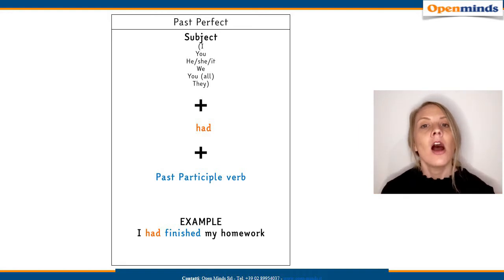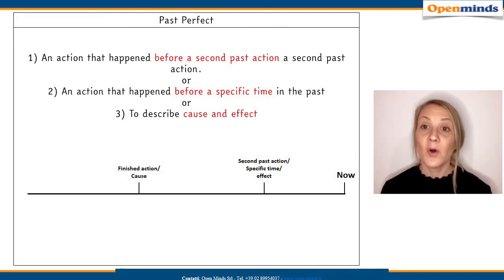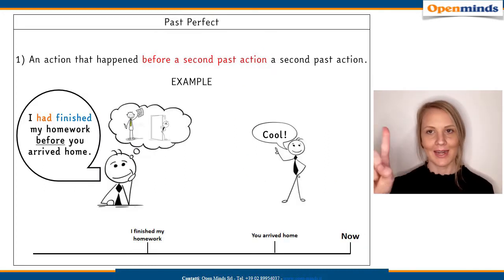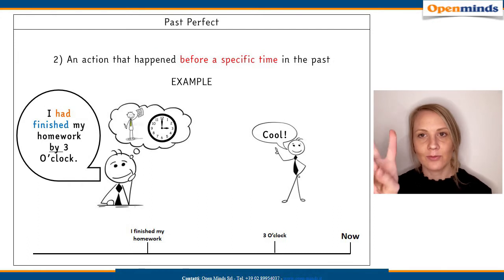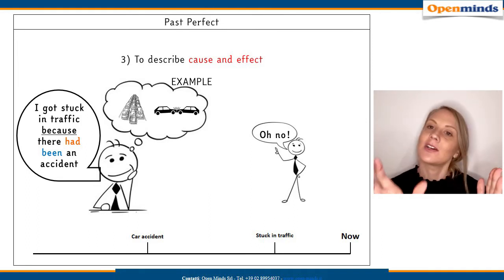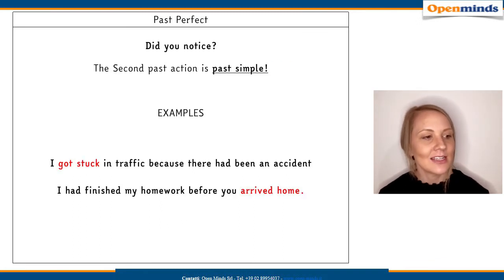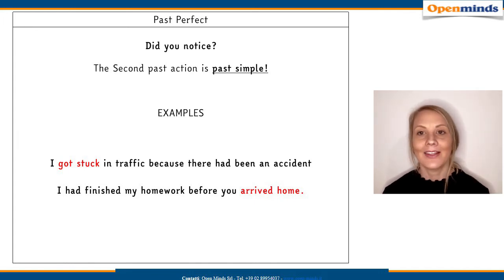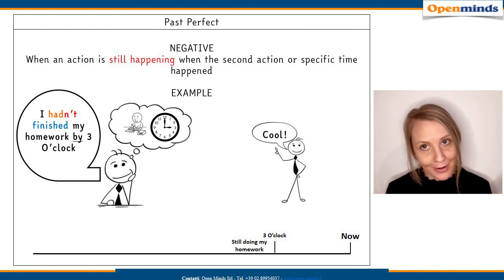Past Perfect in inglese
Spiegazione sul past perfect in inglese. Il past perfect in inglese è un tempo verbale che indica che una azione effettuata nel passato è anteriore, ovvero è successa prima, di una altra azione passata.
Il past perfect è un tempo verbale inglese composto, ovvero formato da un ausiliare (have al tempo passato, ovvero HAD) e dal verbo alla forma del participio passato.
Forma affermativa del past perfect: I HAD WRITTEN
Forma negativa del past perfect: I HAD NOT WRITTEN
Forma interrogativa del past perfect: HAD I WRITTEN?
In questo video Morgan spiega la regola e l'uso del past perfect.
Per approfondire e trovare anche molti esempi, puoi consultare questo articolo